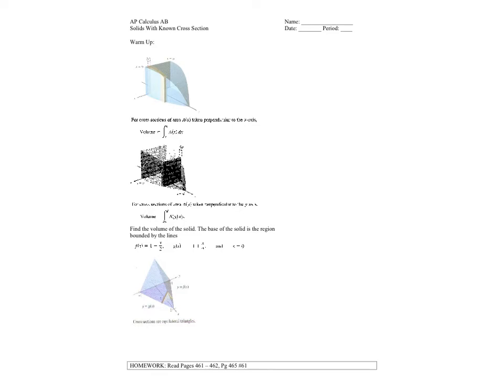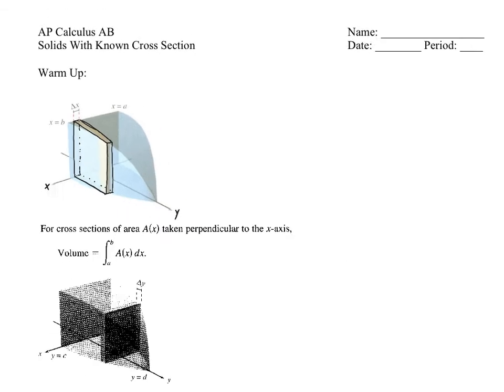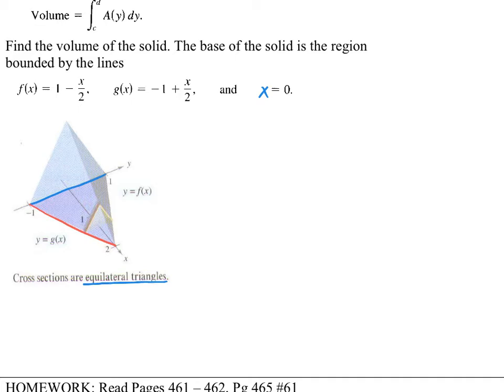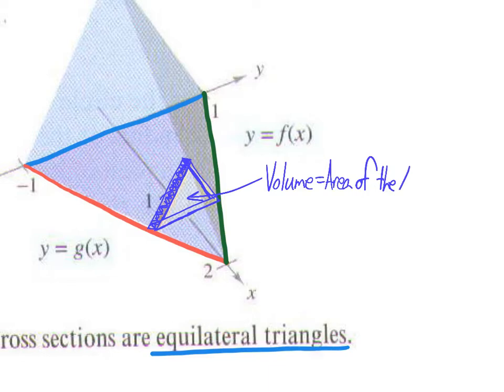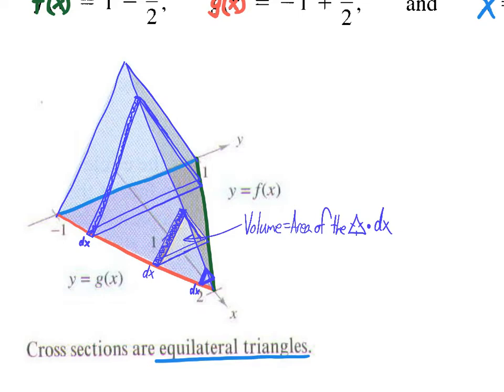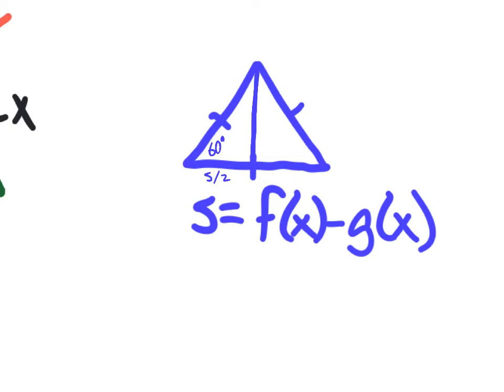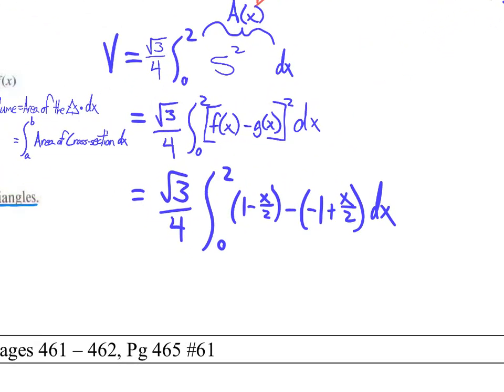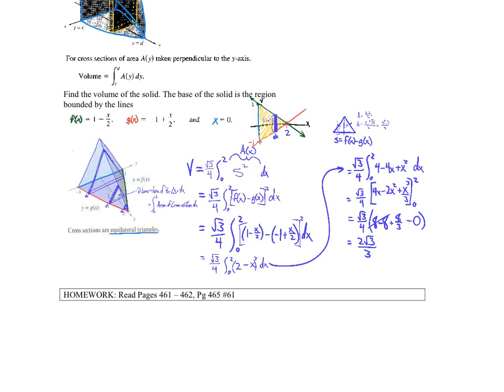AP Calc AB L88 - Solids with Known Cross Sections